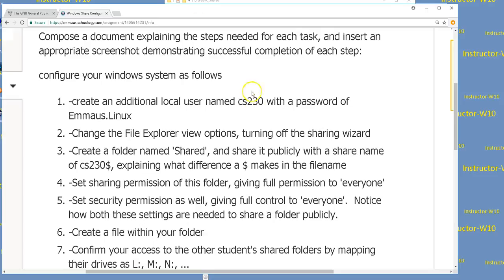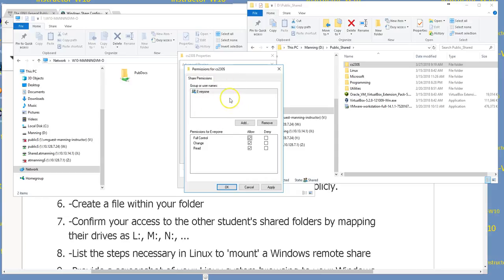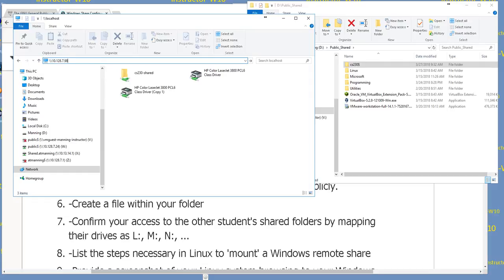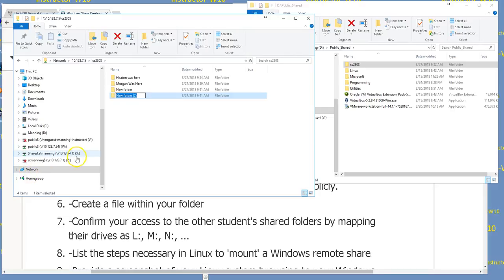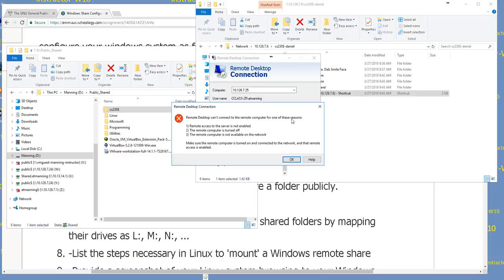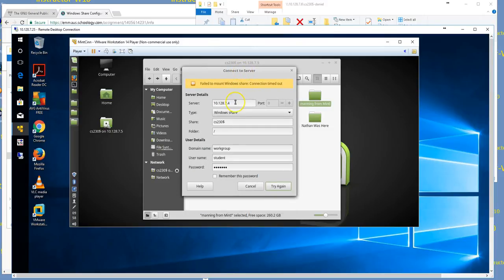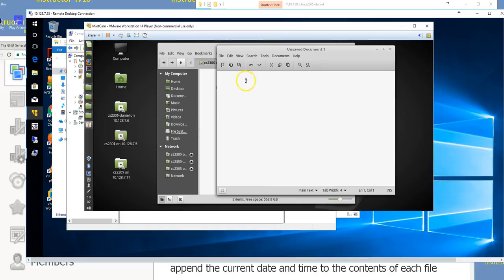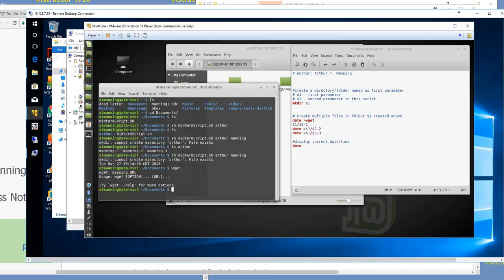180327 Windows share Linux connect